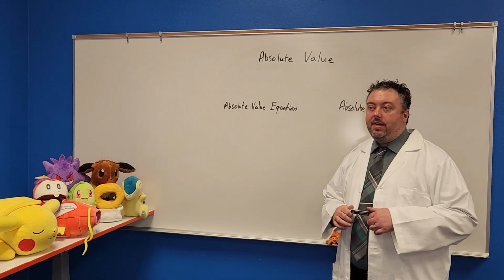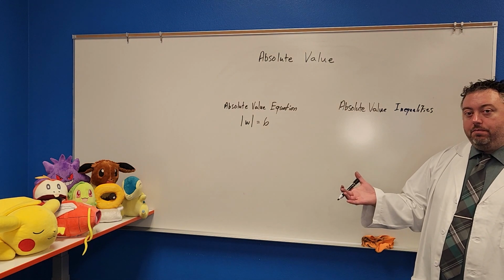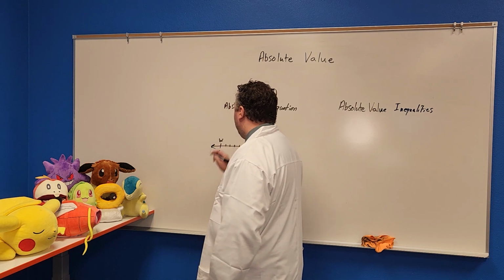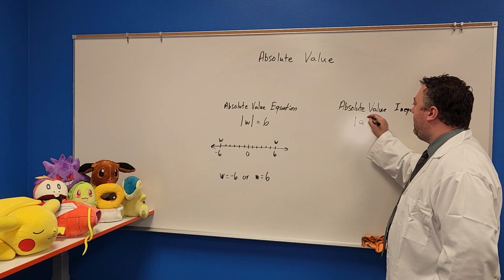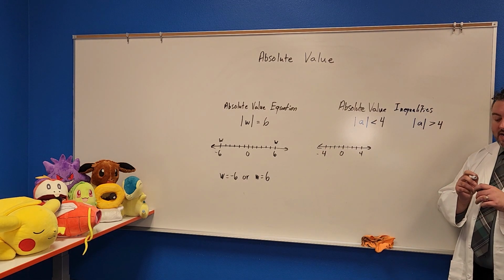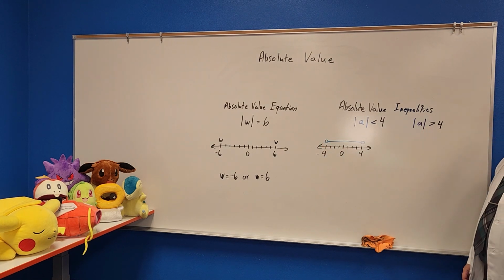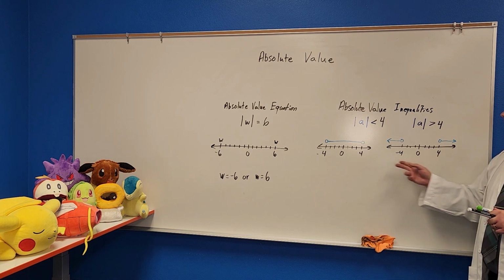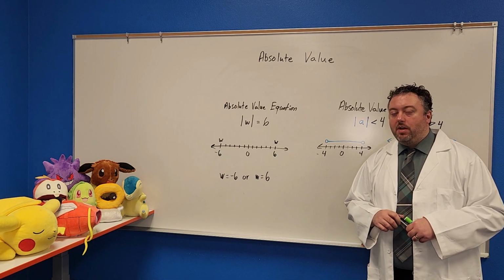Absolute Value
Learn the meaning of simple absolute value equations and inequalities.